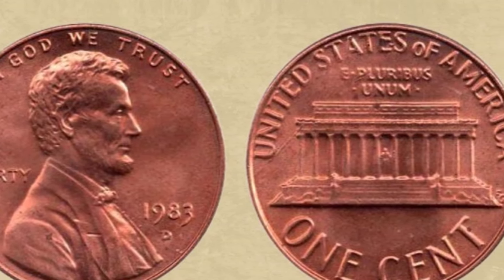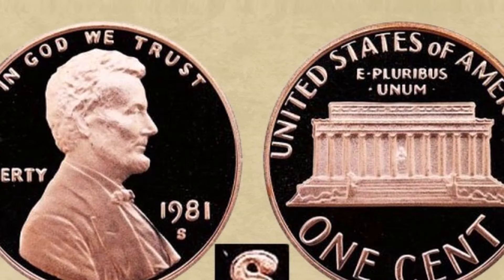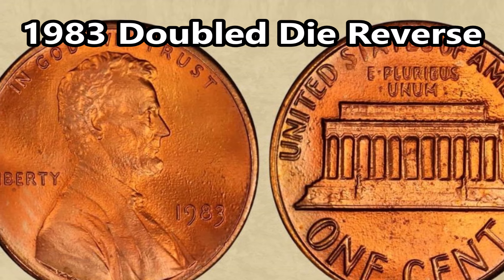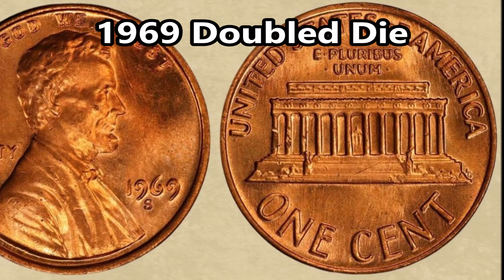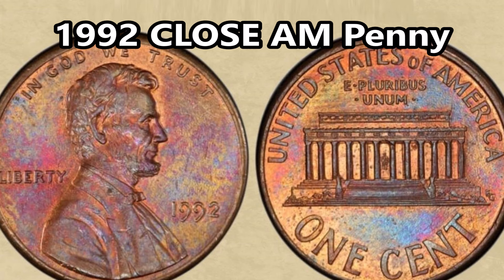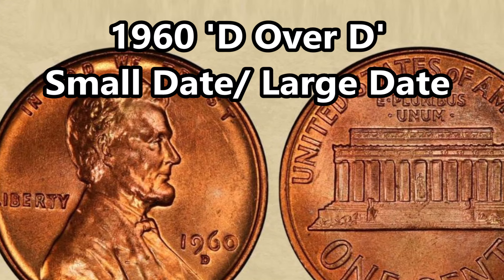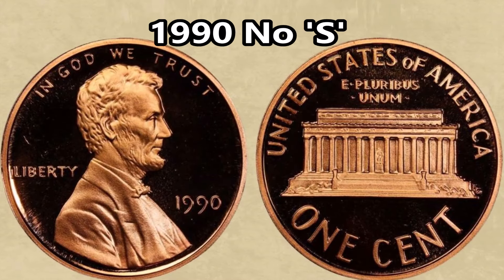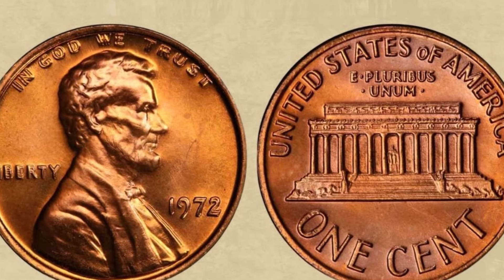RARE Coins! 10+ Pennies Worth More than $1,000 || ALL Found in Circulation!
10+ Pennies Worth More than $1,000 || ALL Found in Circulation!

All of these were found in circulation! Of course, some of these would be extremely extremely rare to find, but IT IS possible!

My Book on Amazon

AND... Remember... Always check your bills!
Useful Resources :
Check all your USA Variety Coins against the Cherrypicker's Guide
Or Identify your US Coins and see what they are worth in the Official USA Red Book

Keep Your Coin Collection Safe with these supplies:
Archival Safe, pvc free, Clear Coin Flips
Cardboard Coin Flips
Coin Collector's Starter Kit